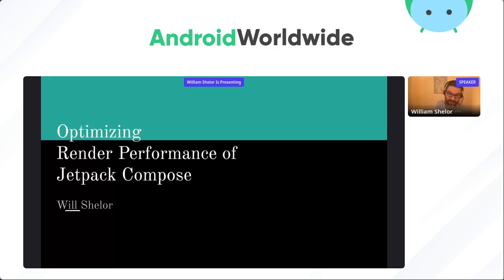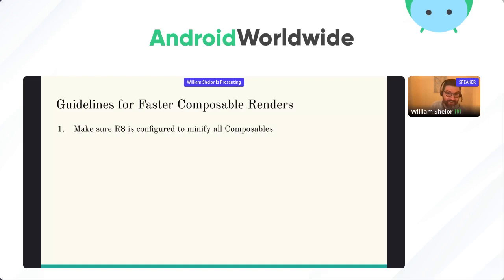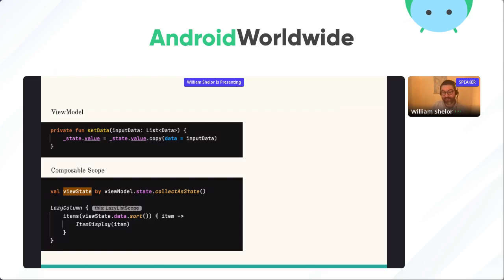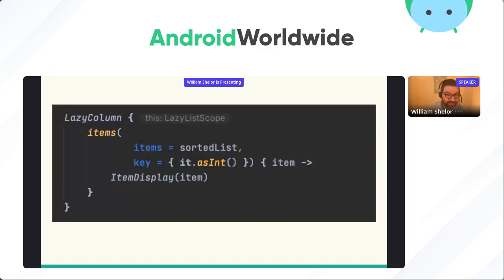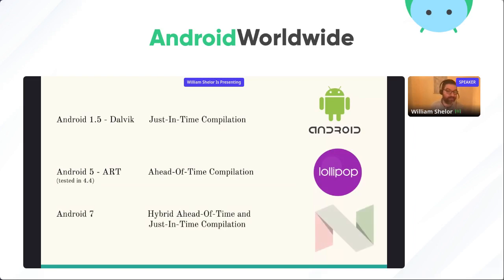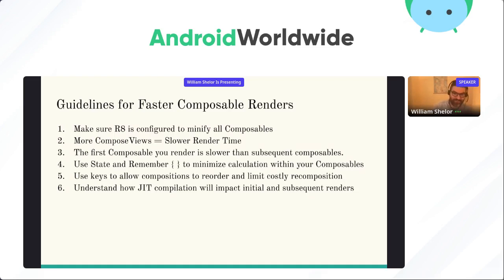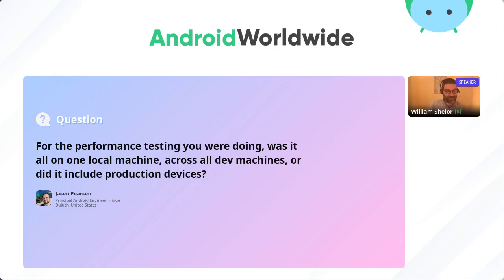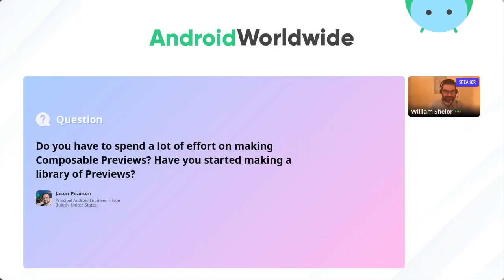Optimizing Render Performance of Jetpack Compose with William Shelor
Jetpack Compose is new and exciting, but one of the first things most engineers notice is that it can be very slow! In this talk, we’ll go over ways to use Compose fast and slow, and 5 ways we can improve rendering performance.